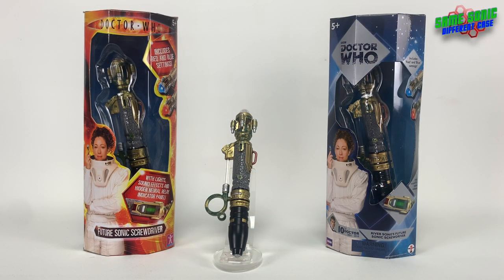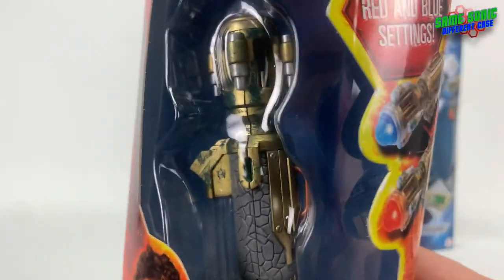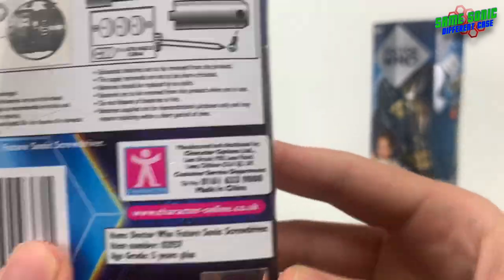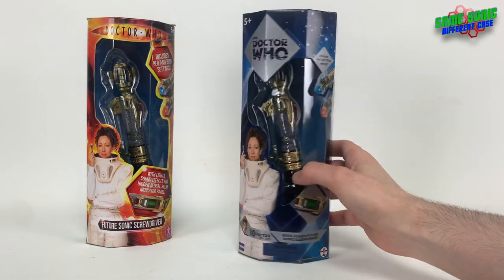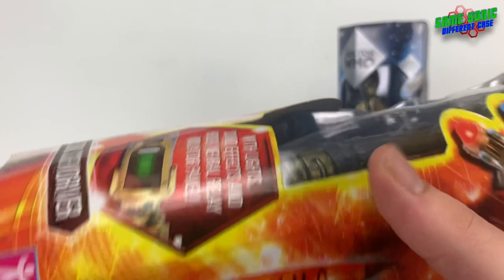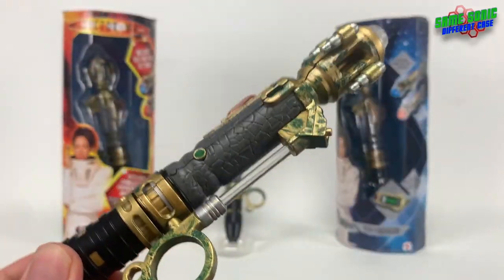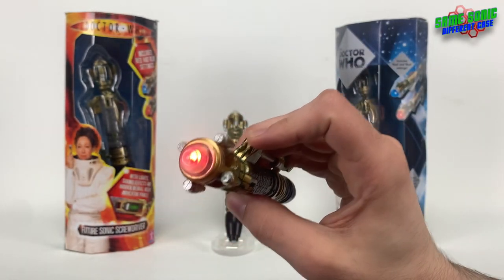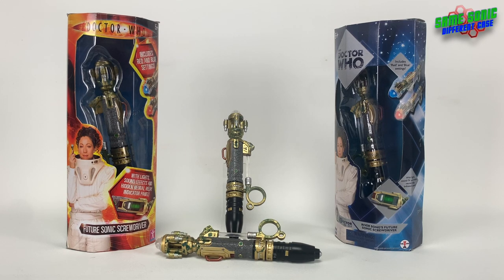Doctor Who - River Song's Future Sonic Screwdriver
S08E08 - Hey everyone, in this one we're taking a look at these two releases of River Song's Future Sonic Screwdriver, the original release from 2008 & the rerelease from 2015!

Big thanks to Hardwire Productions for the Doctor Who themes.